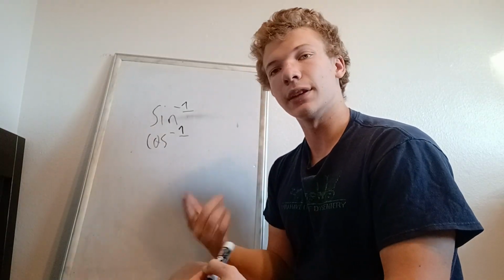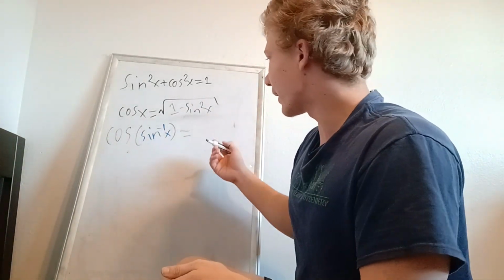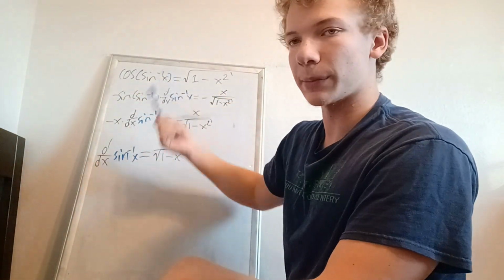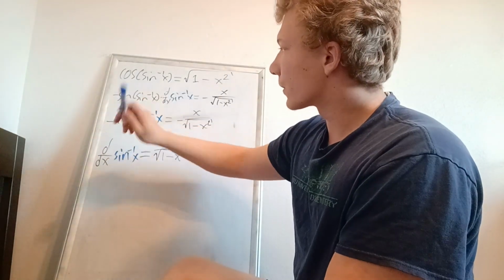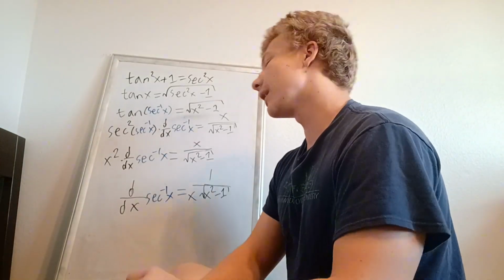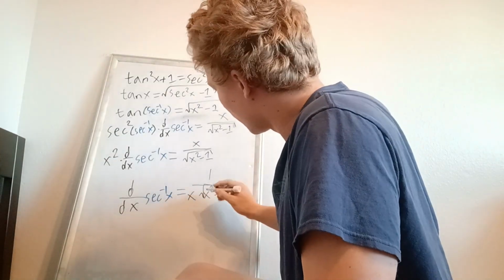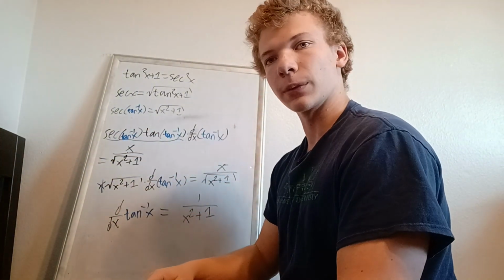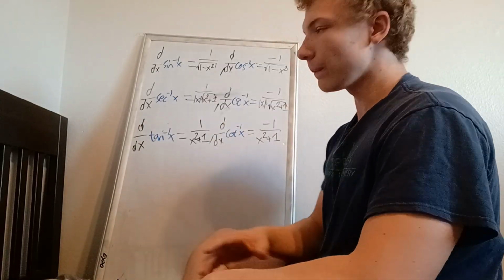Understanding Calculus - Derivatives of arc trig functions (arcsin(x)/sin⁻¹(x))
In this video I go over how to derive the derivates of sin⁻¹(x), sec⁻¹(x), and tan⁻¹(x), as well as showing the derivatives of cos⁻¹(x), csc⁻¹(x), and cot⁻¹(x)